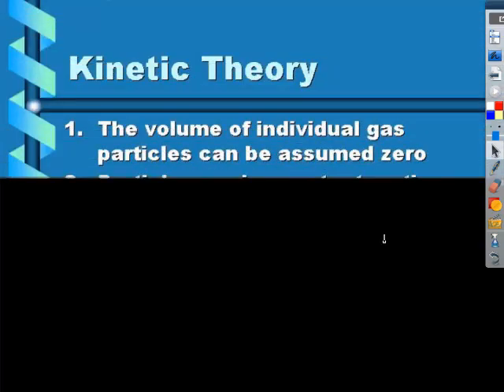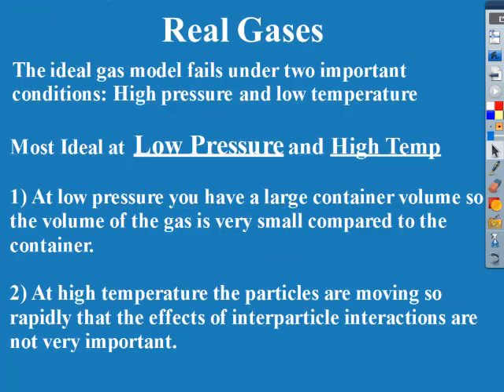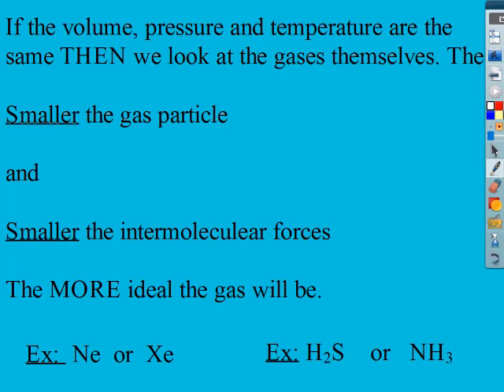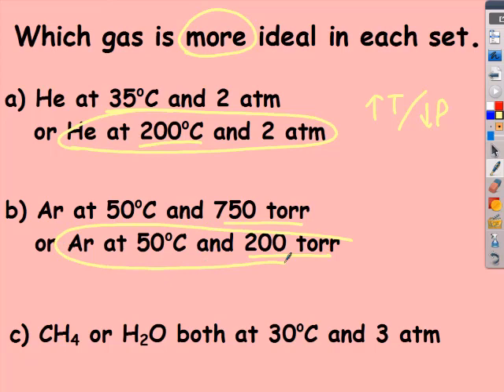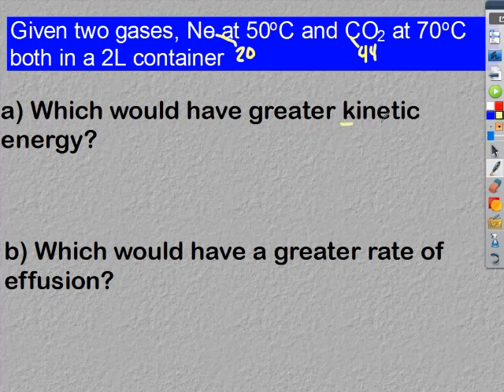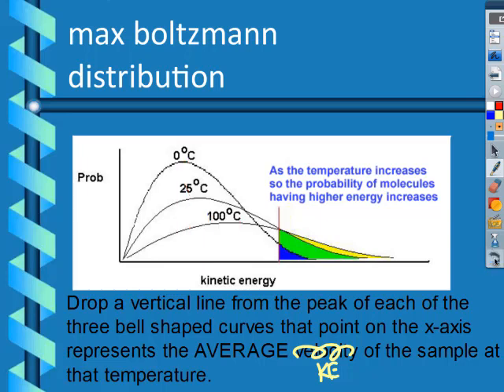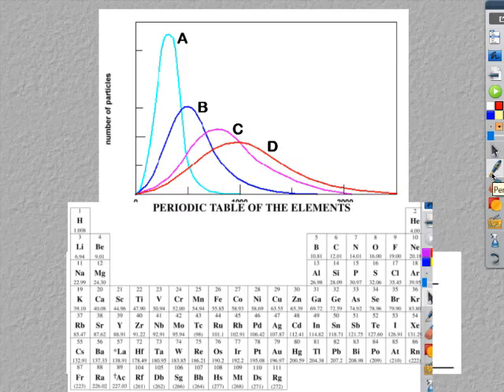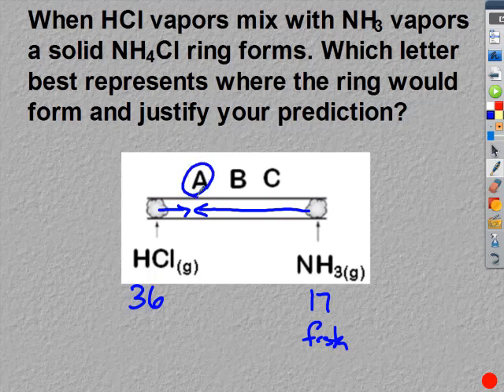AP gas part 1 KMT and grahams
This video goes over kinetic molecular theory and grahams law.